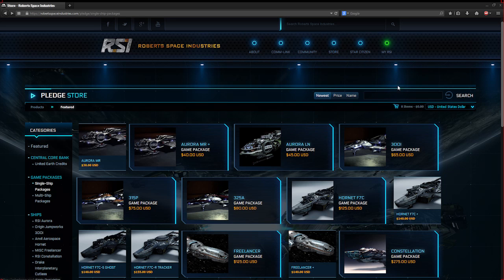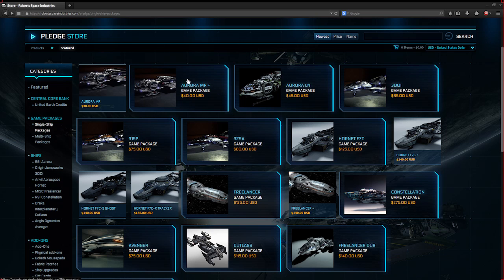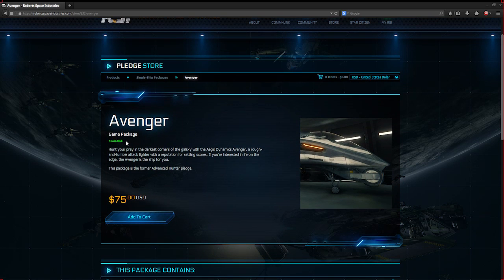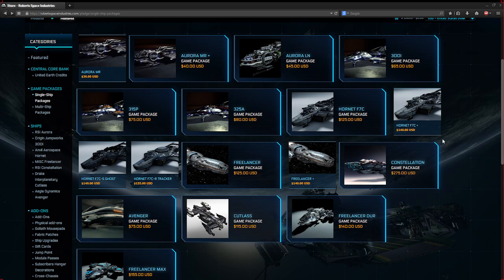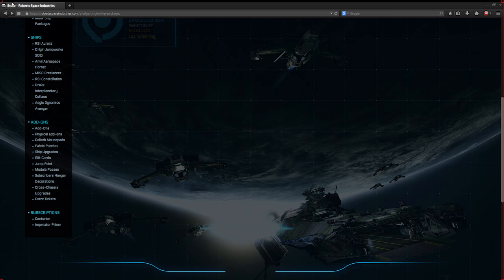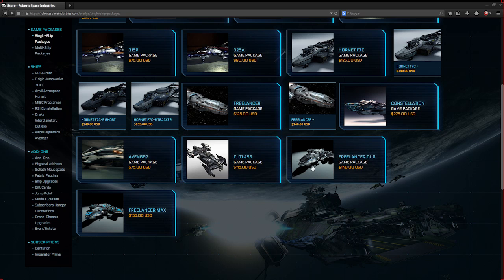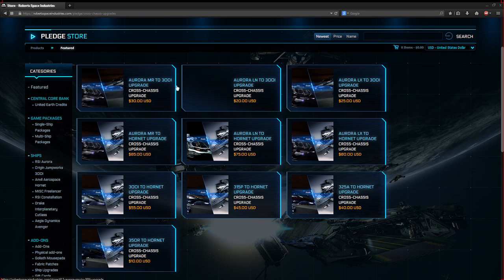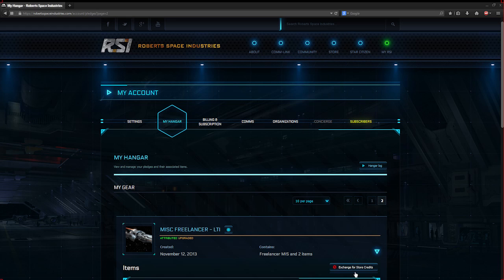Star citizen Starter ship Guide - Pledge Store Tutorial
I've been seeing a lot of questions on reddit/forums about which ship is a good starting ship to go with. I try to covereach ships supposed role at this point in time and which ships are the best to look at.
Most of the information can be found be reading the descriptions but if you need someone to go into it a bit more this may be helpful.

RSI Twitter: @RobertsSpaceInd